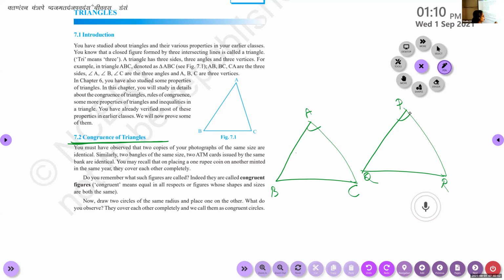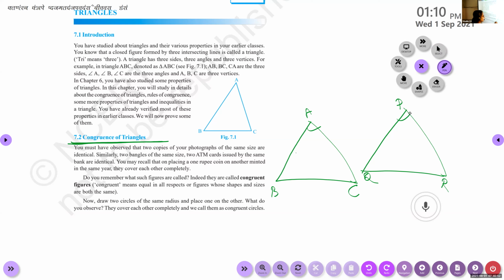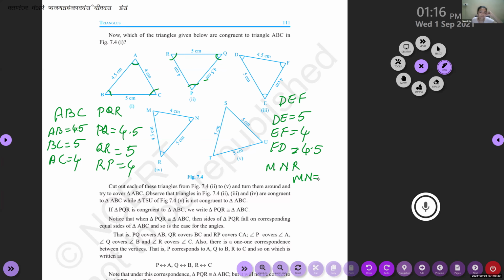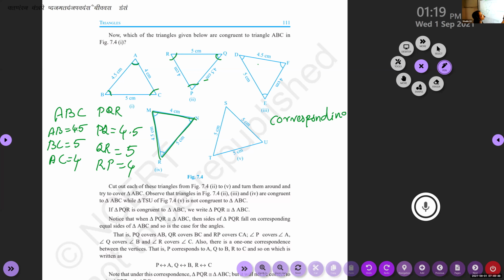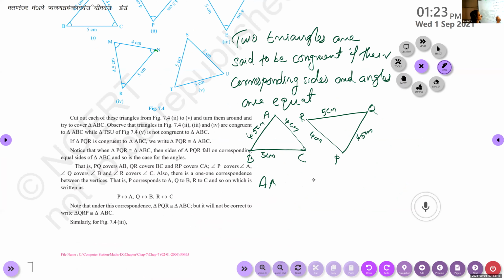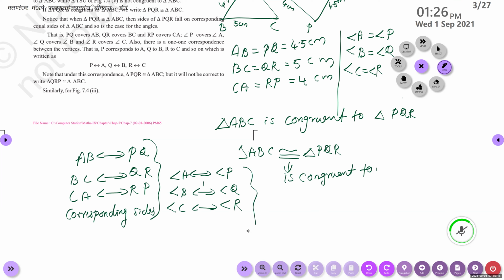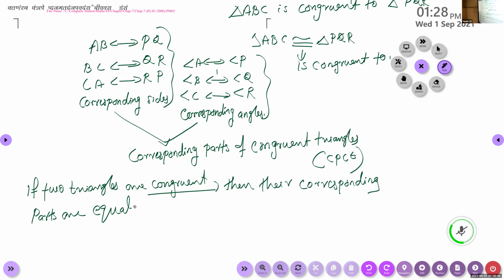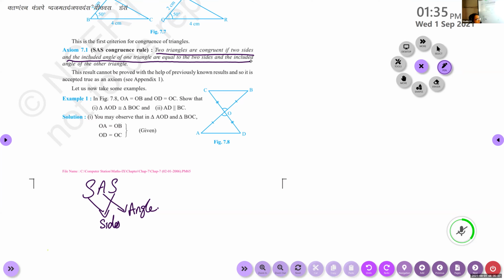Dr.Raju Davis International School | CLASS 9 MATHS | 01-09-2021